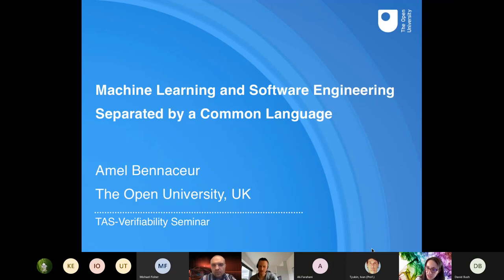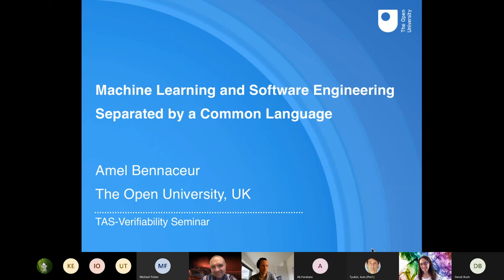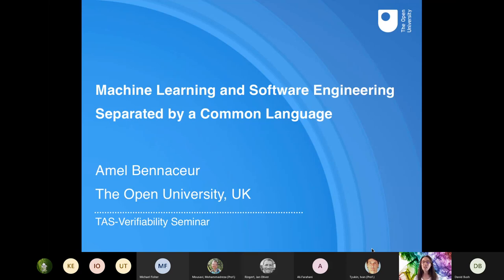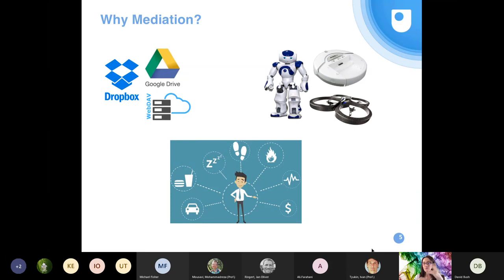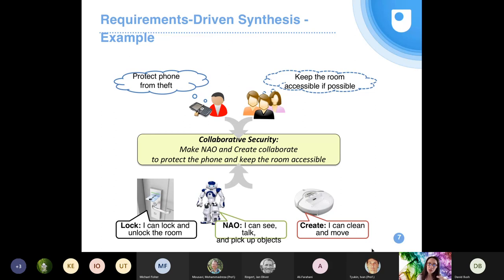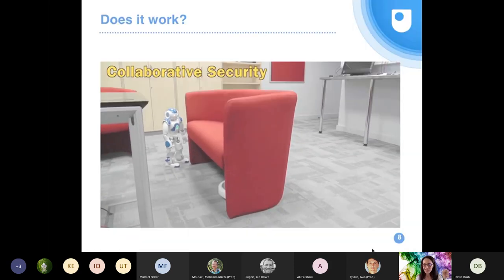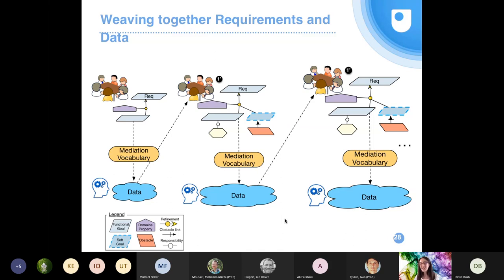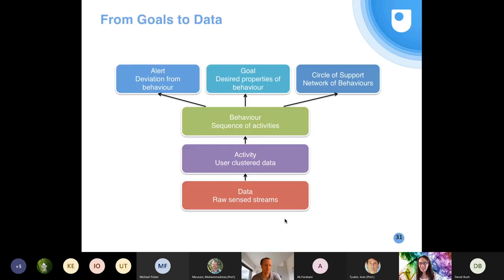Verifiability Talk 16: Machine Learning and Software Engineering, Amel Bennaceur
Verifiability Talk 16:
Title: Machine Learning and Software Engineering: Separated by a Common Language,
Speaker: Amel Bennaceur, Open University

Date and Time: Thursday, 3 June 2021 at 16:00 – 17:00